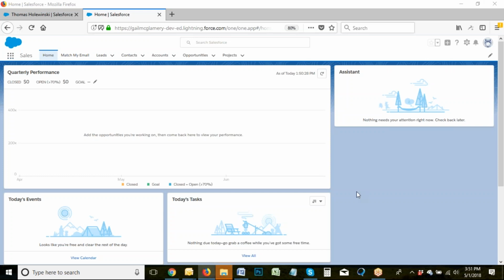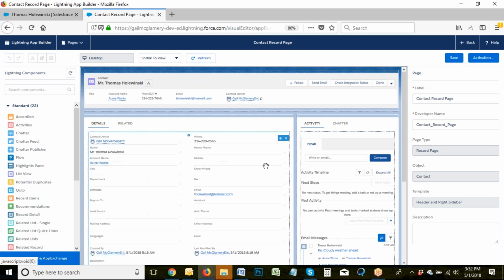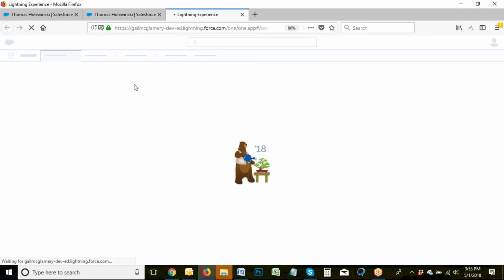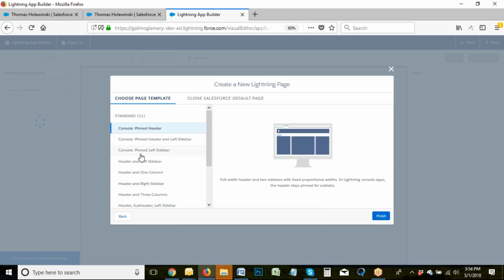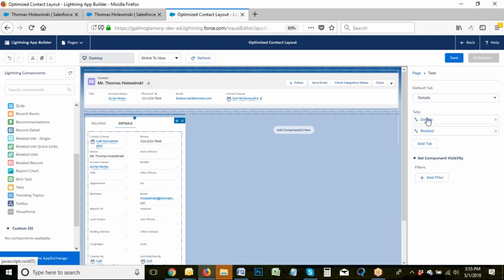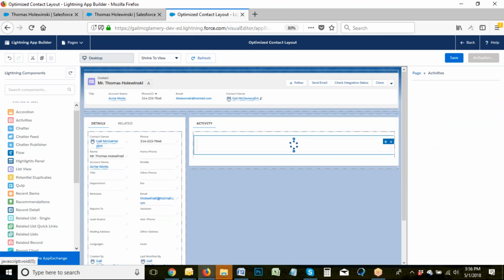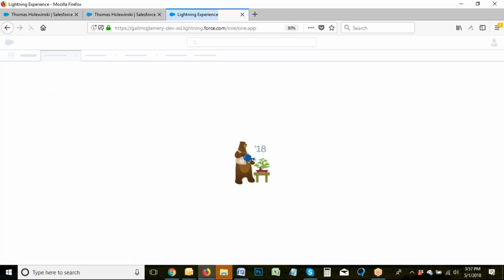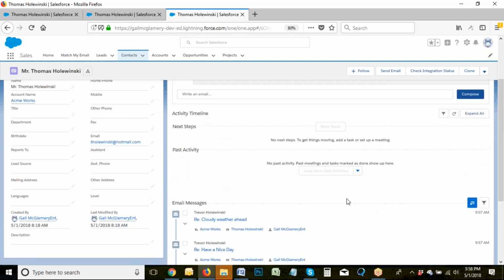Resizing the Details and Activity Sections in Salesforce Lightning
This week our Sales Reps wanted me to resize the Details and Activity sections in Salesforce Lightning.  By default, in a Contact, the Details section takes up 2/3 of the screen and Activities are confined to 1/3 of the screen.  They wanted to flip the ratio. Here is how to do that.